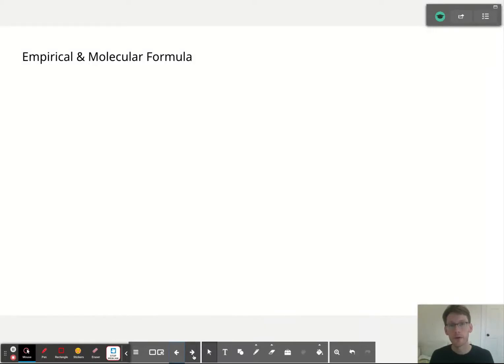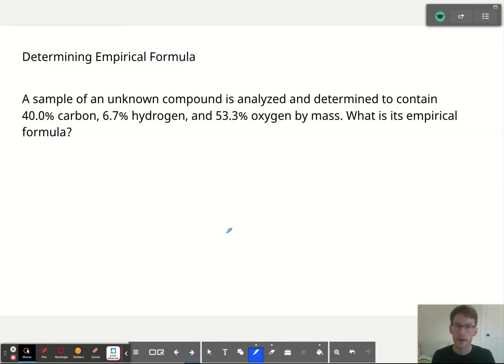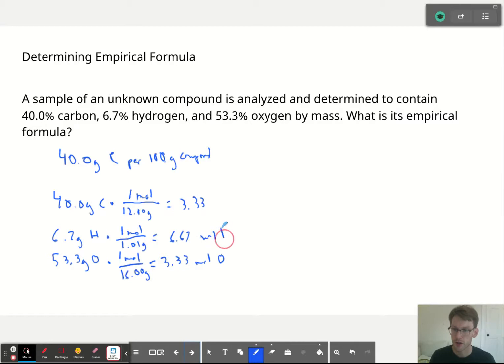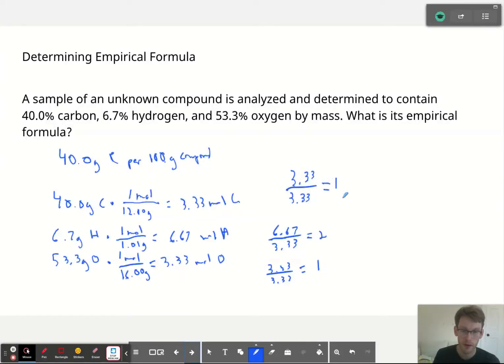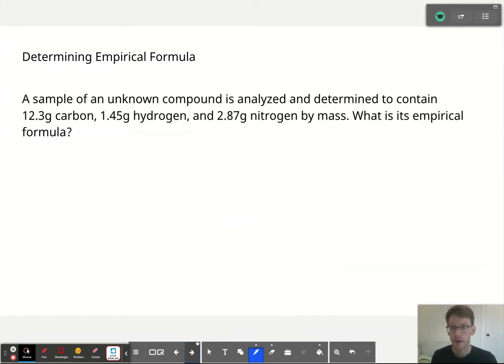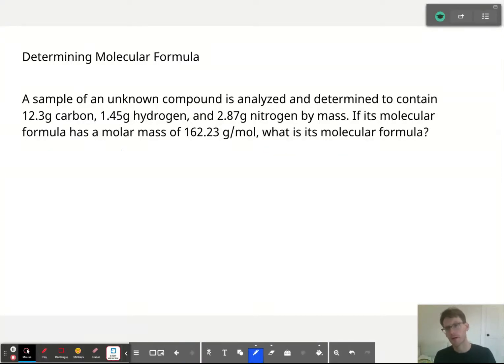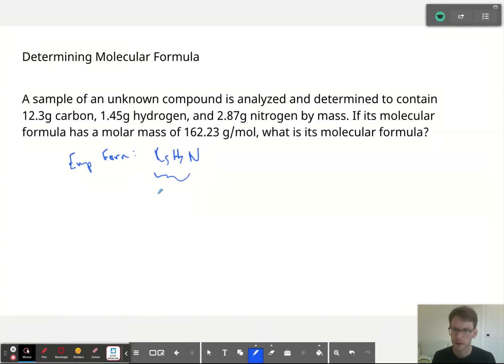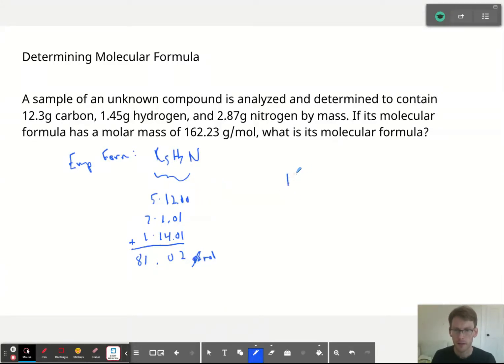7.4 Empirical & Molecular Formula